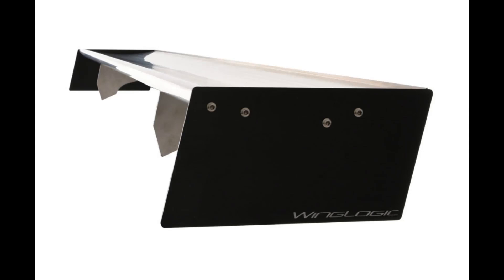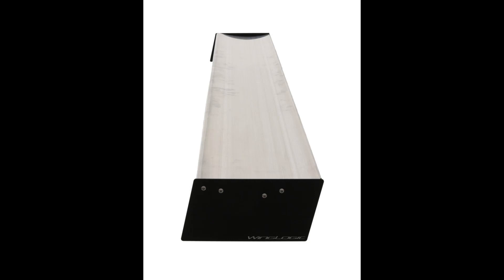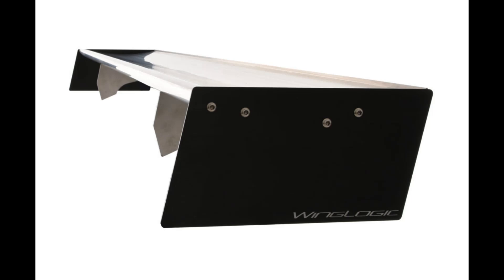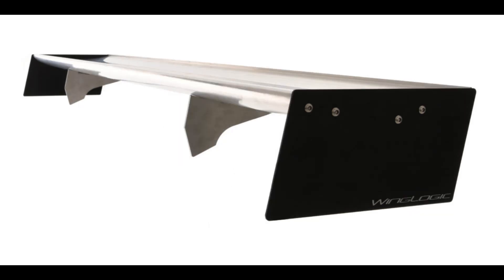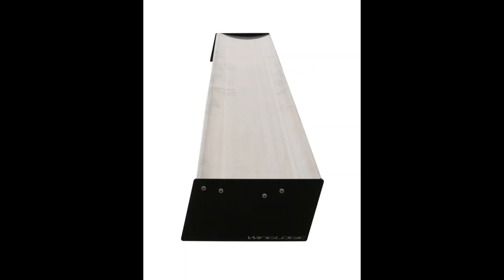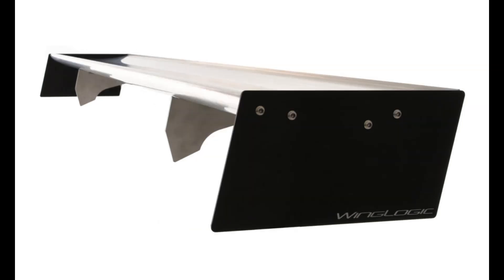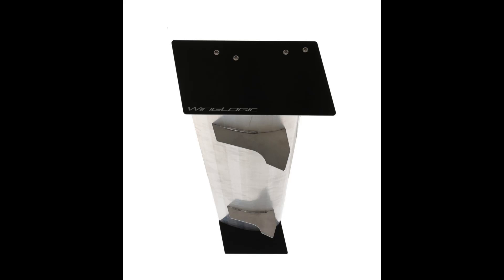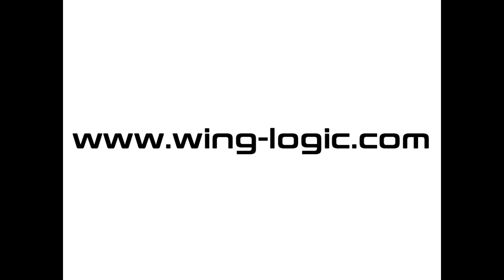Car Racing Wing - CFD Tested Downforce - WingLogic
Our racing wings span 60, 65, and 70 inches with a chord of 10 inches, giving you the most optimal downforce with the least amount of drag. The extruded airfoil shape with a 1/4″ gurney allows for optimal airflow that reduces drag yet supplies an effective amount of downforce for your Racecar/Track vehicle. Computational Fluid Dynamics (CFD) analysis was performed on this wing to support validation of its aerodynamic design. Detailed CFD Data can be seen here.

Each WingLogic racing wing is composed of lightweight and durable extruded 6063 aluminum. These CFD tested rear race wing airfoils contain the highest quality alloy for superior strength and low weight. All kits include 6061 aluminum mounting brackets and anodized end plates.